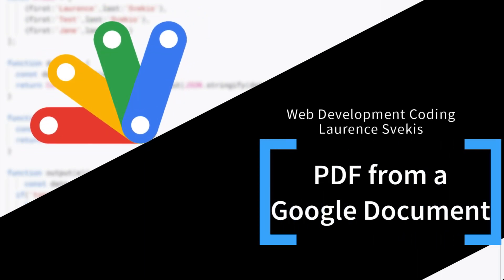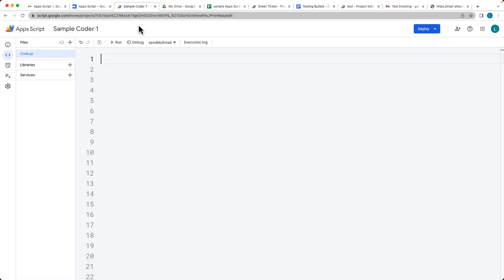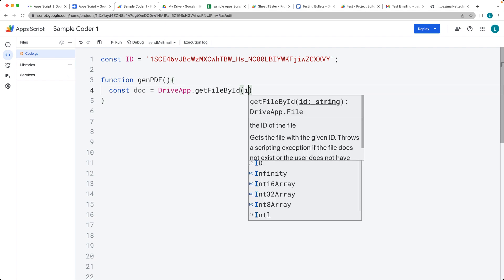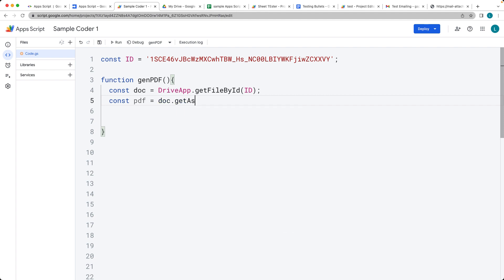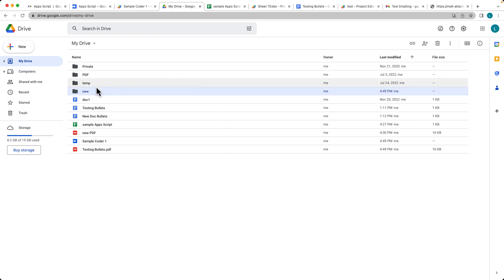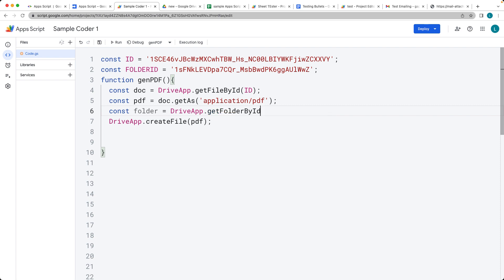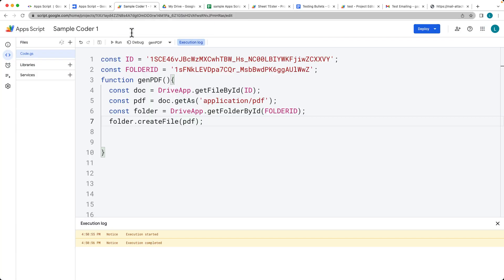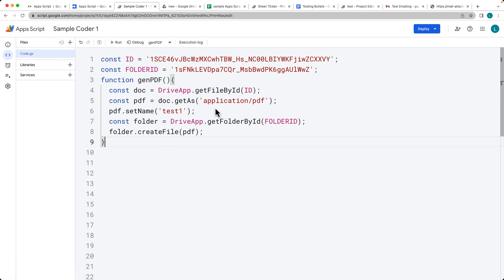Convert Google Doc to PDF and Save to Drive with Folder Selection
Free 50 page PDF Guide to learn about Google Apps Script with Examples
Google Apps Script is a cloud-based platform that allows users to extend Google’s G Suite of productivity tools with custom code. It is a JavaScript-based scripting language that runs on Google’s servers and provides a seamless way to automate tasks, integrate various Google services, and build custom applications.
Google Apps Script integrates with several Google services such as Google Sheets, Google Forms, Gmail, Google Drive, and more, making it a versatile platform for automating tasks, streamlining workflows, and developing custom applications Generating a PDF from a Google Document
Generating a PDF from a Google Document:In this example, the generatePdf() function uses the DocumentApp and UrlFetchApp classes to generate a PDF from a Google Document. The DocumentApp.getActiveDocument() method is used to get the active document, and the document.getUrl() method is used to get the URL of the document. The file name for the PDF is defined as a variable, and the UrlFetchApp.fetch() method is used to fetch the URL of the document with the &exportFormat=pdf parameter appended to it, which causes the document to be exported as a PDF. The getBlob() method is used to get the binary data of the PDF, and the DriveApp.createFile() method is used to save the PDF to Google Drive.